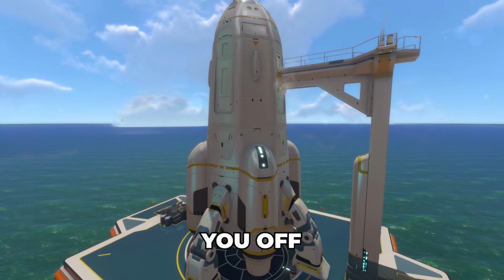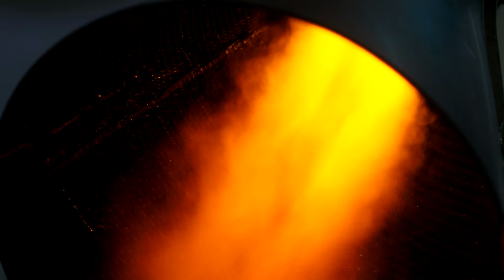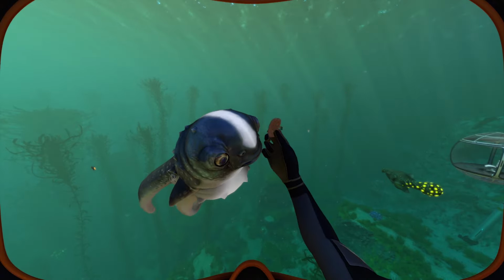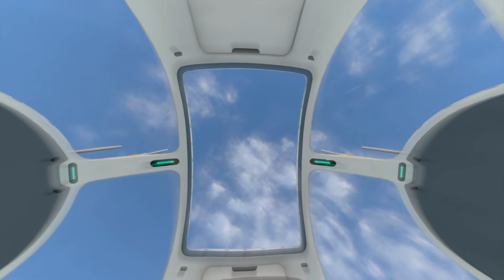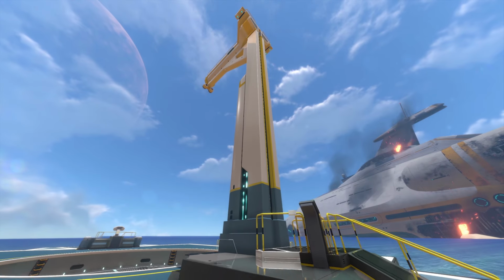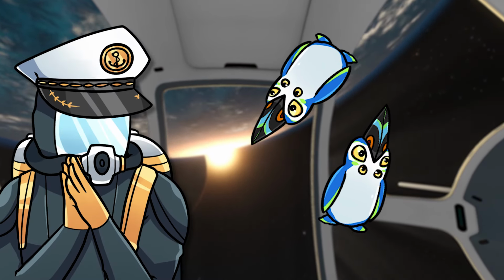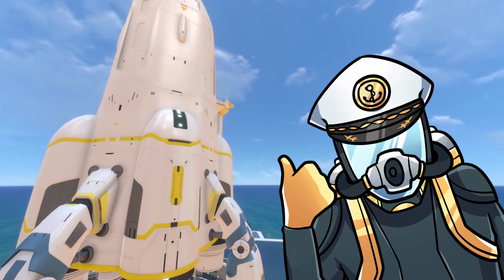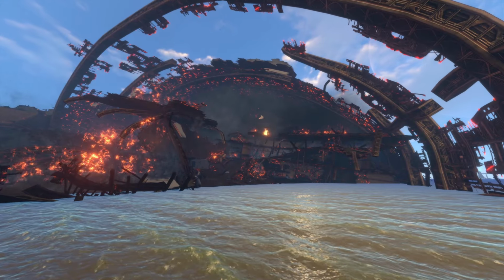The Neptune Rocket – Subnautica’s Final Frontier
The Neptune Escape Rocket is the pinnacle of Subnautica's vehicles. Consuming as many raw materials as a leviathan class creature and with enough power to finally escape the depths of 4546B, constructing the Neptune is the ultimate goal of every survivor who has had the misfortune of landing on this watery world. Today we cover everything that makes the Neptune so iconic in The Neptune Rocket – Subnautica’s Final Frontier

▼ Time Stamps ▼
0:00 - Introduction
0:32 – Background,  Design Features and Power Sources
2:13 – Pieces and Construction
2:26 – The Launch Platform & Theory Crafting
2:47 – The Gantry, Structural Support and Entrance
3:05 – The Ion Boosters and Connectors
3:37 – The Fuel Reserve, Main Body and Internal Features
4:13 – The Cockpit, Internal Features, and Systems
4:40 – Sub Systems and Launch
5:20 – Summary and Closing